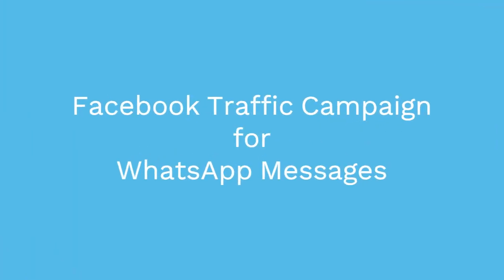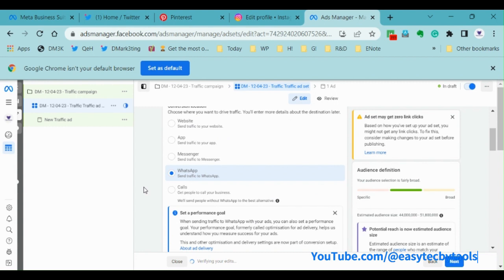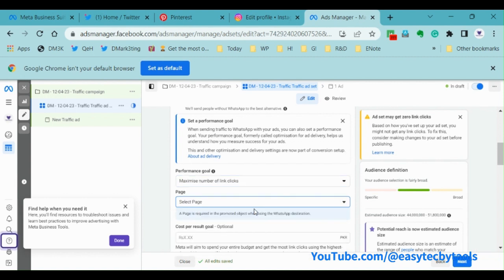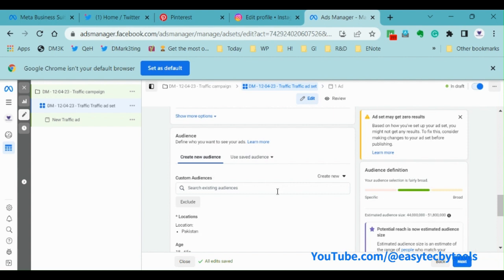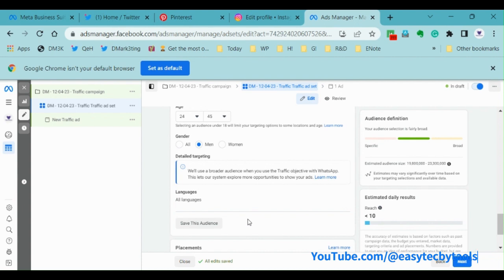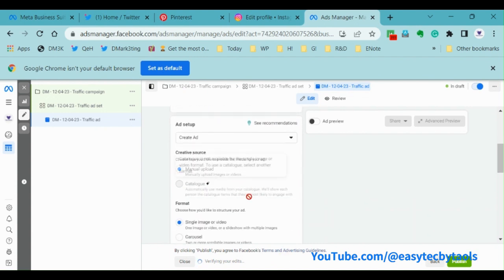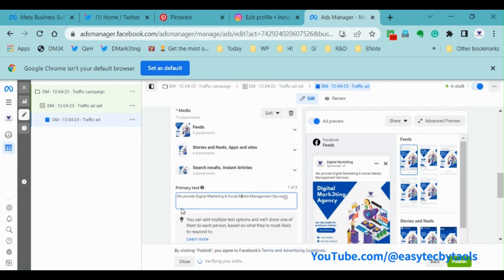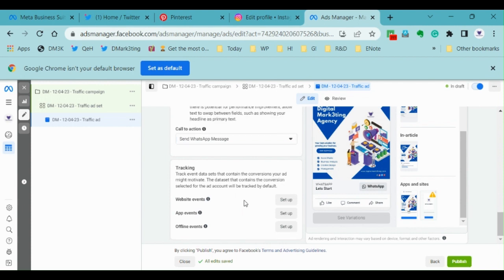Facebook Traffic Campaign for WhatsApp messages| Facebook Traffic Campaign Tutorial for Beginners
Embark on a journey with me as we delve into the intricacies of crafting a Facebook Traffic Campaign tailored for WhatsApp messages! 🚀💬 In this step-by-step guide, we'll navigate the Facebook Business Manager together, creating a powerful traffic campaign to drive engagement on WhatsApp.

🔍 Let's explore the essentials of Facebook Business Manager and effortlessly set up your campaign.
🚀 Dive into the specifics of creating a traffic campaign with a focus on WhatsApp messages.
💡 Gain insights into audience targeting strategies and performance goals for optimal results.
💰 Optimize your ad set with the right budget and scheduling strategies to maximize impact.
🌐 Understand the nuances of manual placements and advantage placement options.
📸 Design visually appealing ads with engaging primary text and strategically placed emojis.

Whether you're a business owner, marketer, or someone passionate about digital strategy, this tutorial is designed to elevate your content marketing game. 📈📣 Don't miss out – hit publish on your traffic campaign now and watch your online presence soar! 🚀🔝

0:00 - Intro
0:14- Create a Traffic campaign
0:30 - Campaign level
0:43 - Ad set level
0:56 - Select the aim message to WhatsApp
1:44 - Create an Audience
2:46 - Placement
3:02 - Ad Level Create Ad
3:35 - Add primary text and heading and add the Call to Action button
4:00 - WhatsApp

facebook ads,facebook ads 2023
how to run whatsapp ads on facebook
whatsapp business
digital marketing
how to create facebook ads with whatsapp button
facebook traffic campaign
facebook marketing
facebook ad for whatsapp